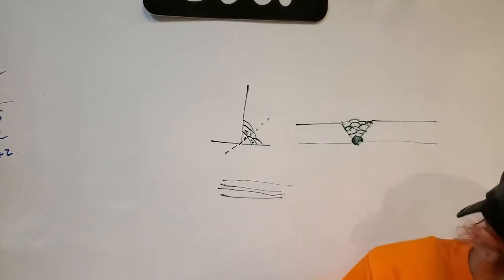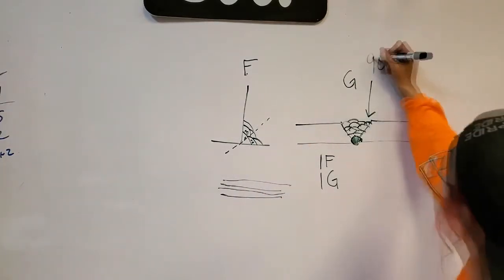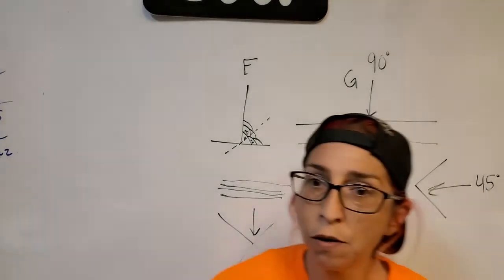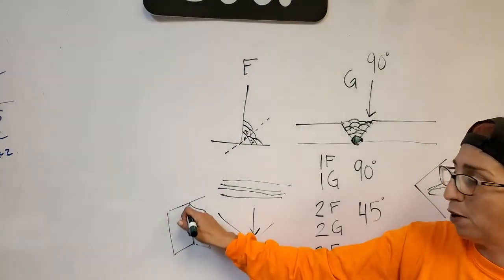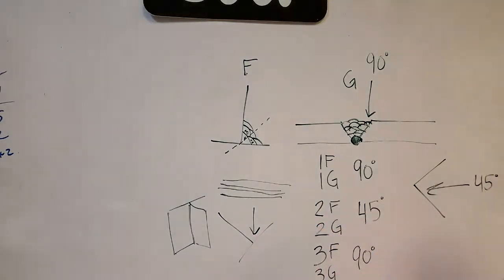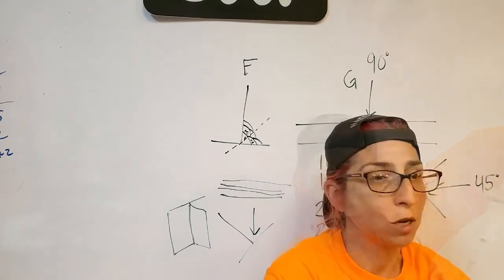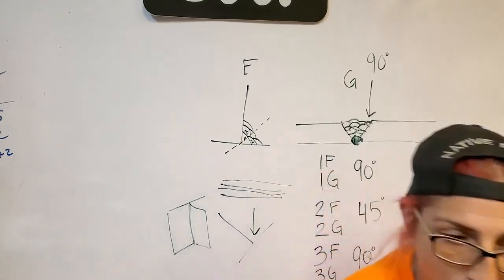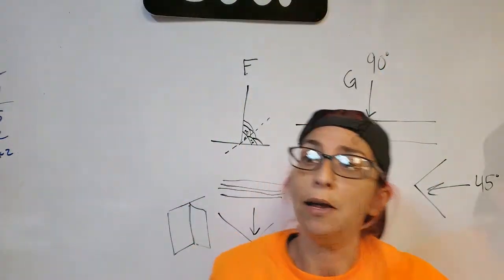Friday Night Live Part 3 10/29/21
UNDERSTAND THE SCIENCE OF WELDING!
Miss D talks about Welding Position and Weldment Position
Weld The World!

SUPPORT WELDING EDUCATION
Weld The World!

UNDERSTAND THE SCIENE OF WELDING!
Welding lectures including SMAW, GTAW, FCAW, GMAW, blueprint reading and everything in between to learn the why behind welding.
Be a better welder by understanding the why behind welding!

SUPPORT WELDING EDUCATION!!!
We have many ways you can support us:
*Donate any old Audio, video, microphone, stand, mount, or camcorder equipment. We are in great need!

I know many of us don't have a lot of extra bread to spend.
In order to bring better content and make every Friday Night Live. Actually LIVE
HELP US GET THERE!!!